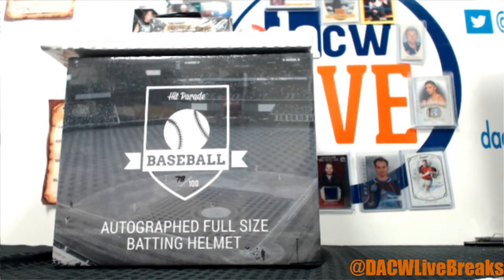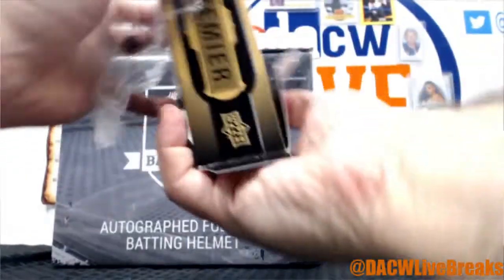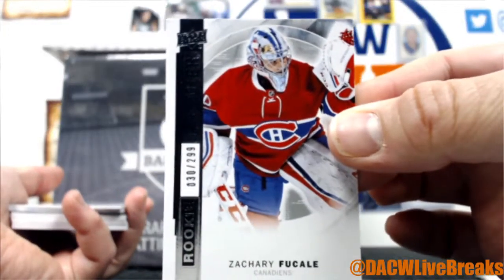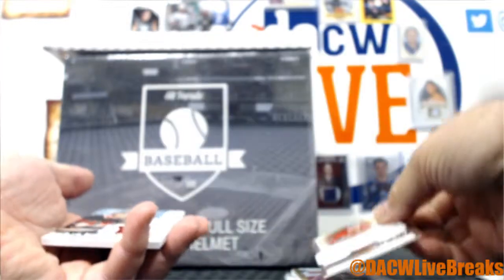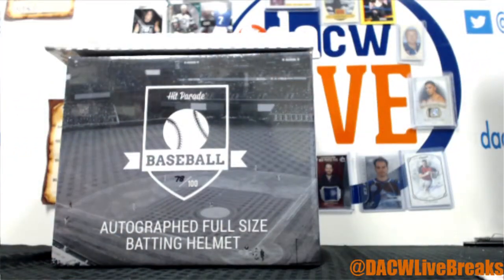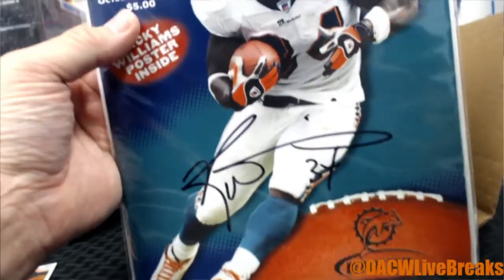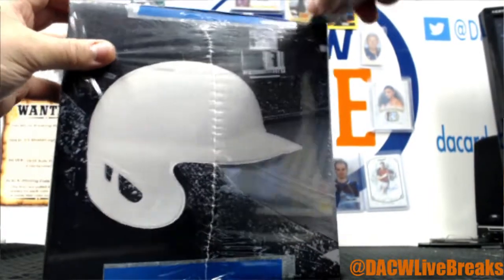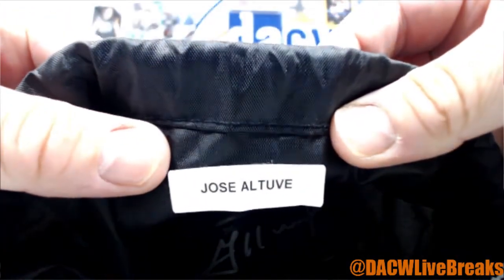Brandon's Hit Parade Program and Batting Helmet Break